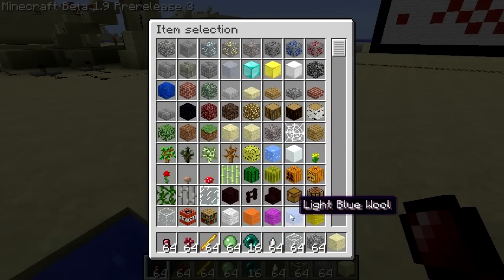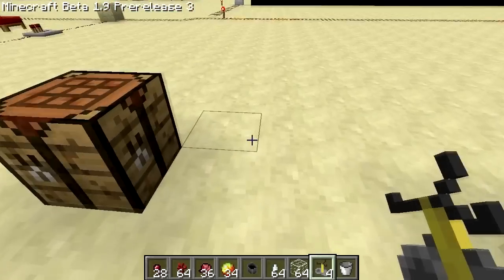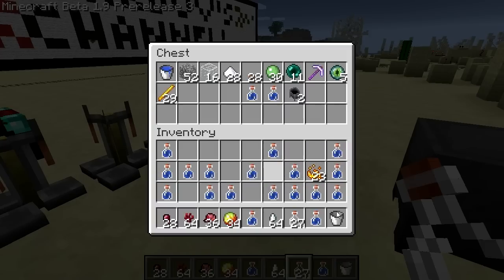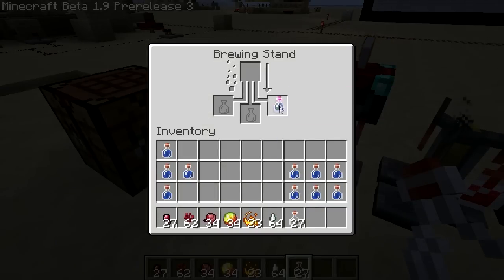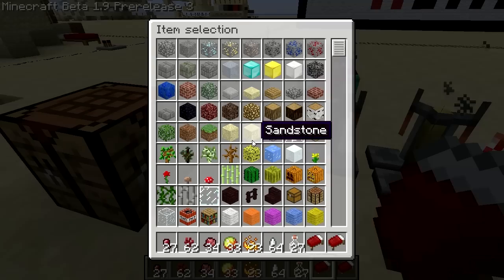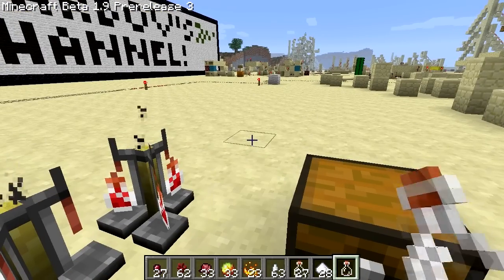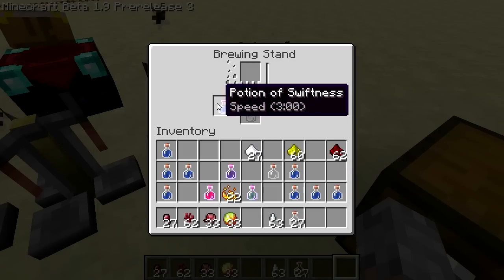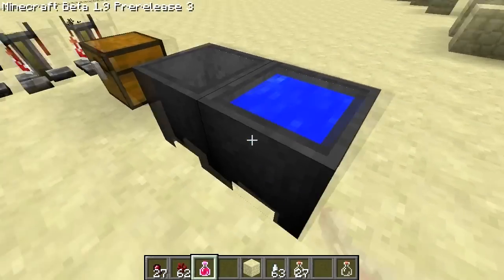Another Potions Video w/ Recipes + Water Conveyor Belt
I know there are tonnes out there already but I wanted to play around with potions too, so here is a video of me doing just that. As well as crafting recipes for the items (which most vids seem to forget to add) and I have an idea for a conveyor belt for water in cauldrons... not that it seems to actually do anything useful.